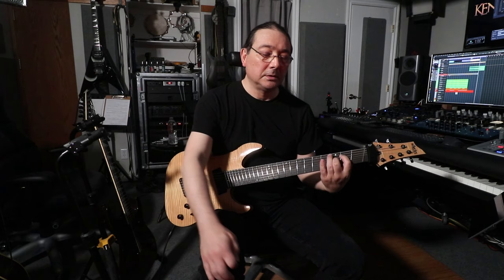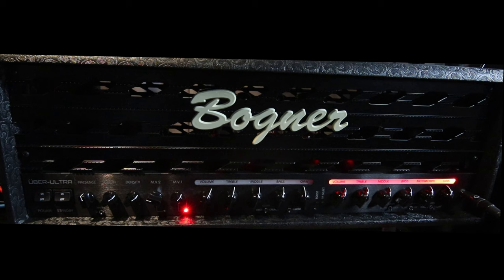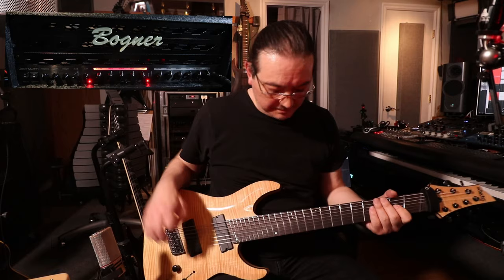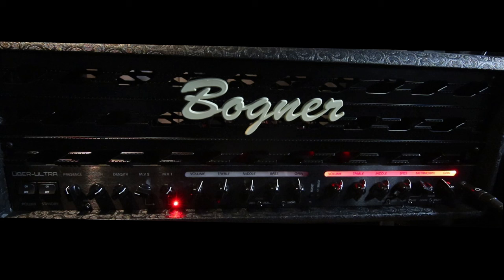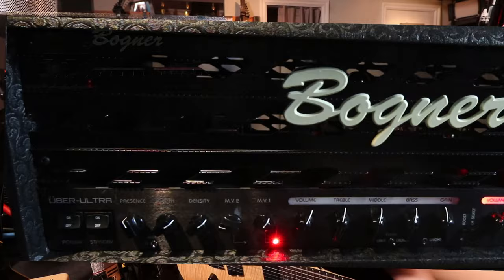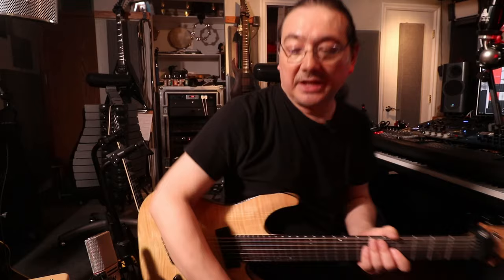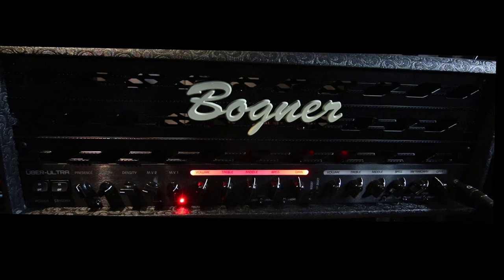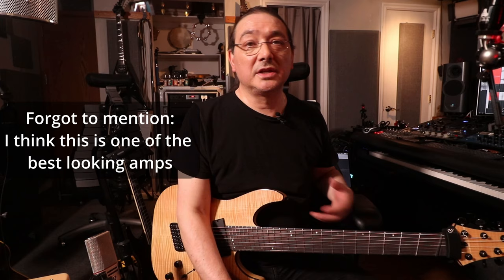Bogner Uber Ultra | New Best High-Gain Beast of an Amplifier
High gain amplifier from Bogner. A cornucopia of gain tones in one amp. Review and demonstration of this killer amp.

🟩Tags👇
monomyth skeleton key, bogner uber ultra kt88, bogner uberschall 6l6,
bogner shiva, Bogner ecstasy 35, Bogner uberschall twin jet, Bogner users chall metal, Bogner uberschall ultra mk2, Bogner uber ultra 6l6, Bogner pedal, best high gain solid state amp, best high gain mini amp, best high gain amps, best high gain combo amp,